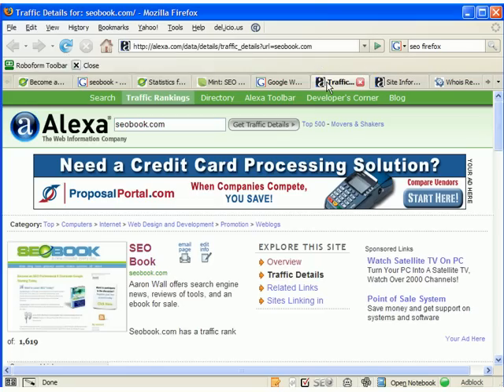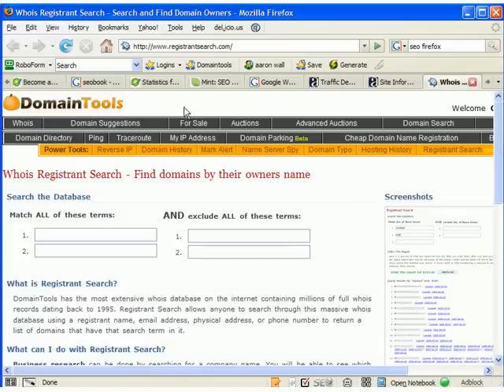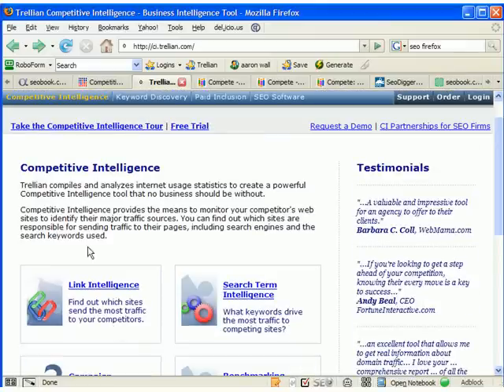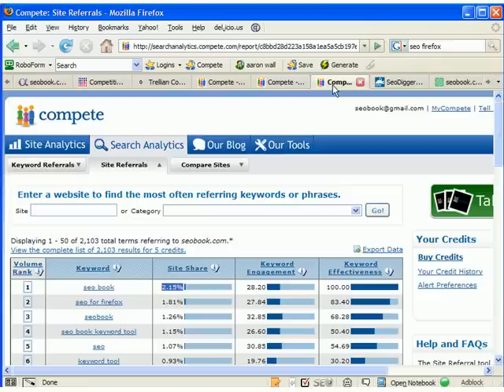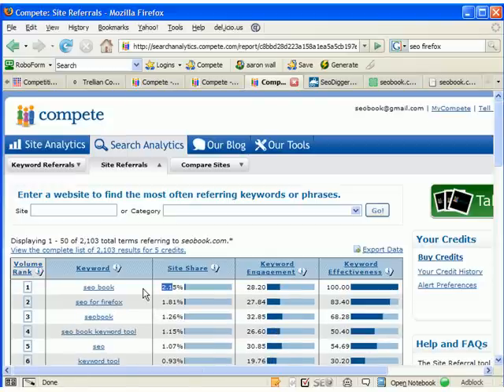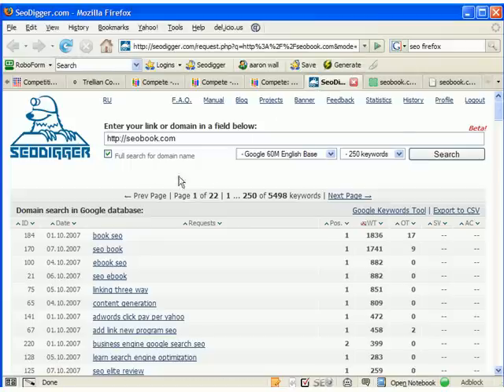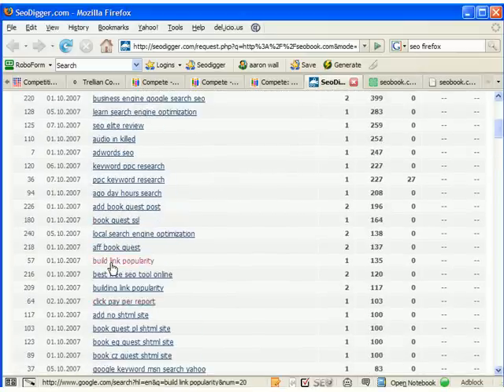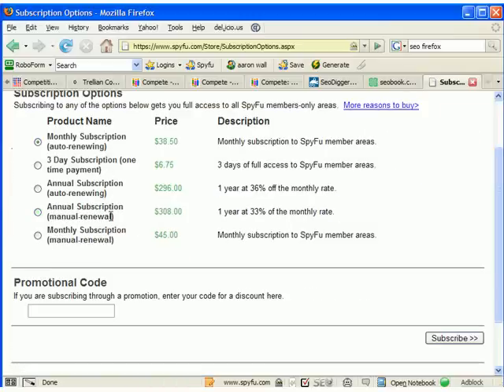Competitive Research on Under $100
Find out what competitive research tools are good to use to explore how competing webmasters are marketing their websites.